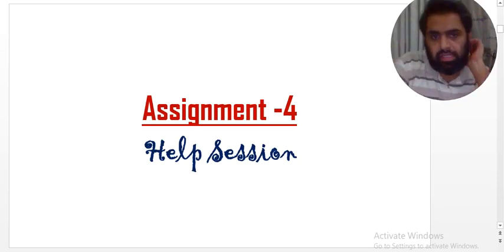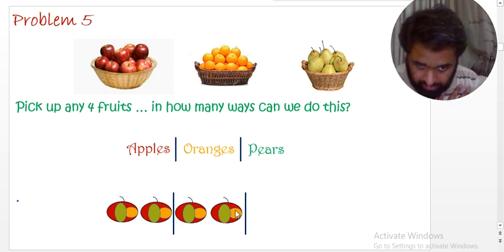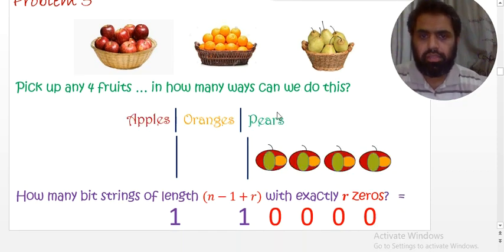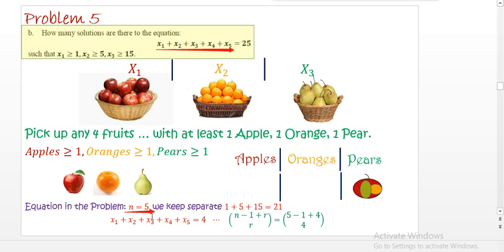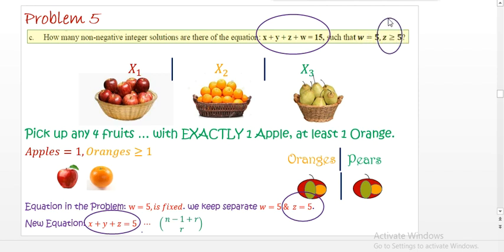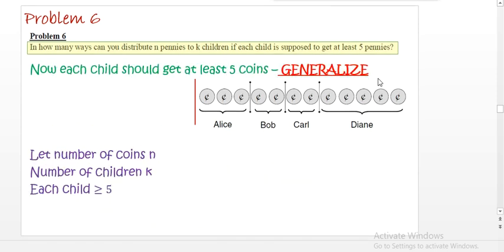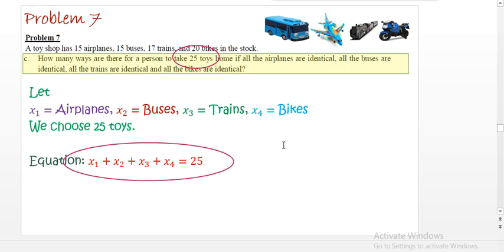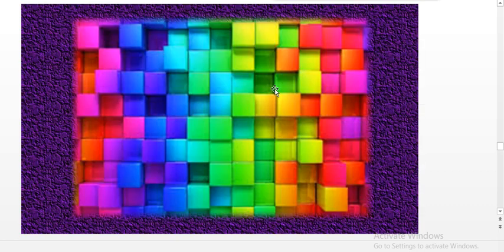Assignment 4 Problems 5 6 7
Discrete Structures
Assignment 4
Spring 2020